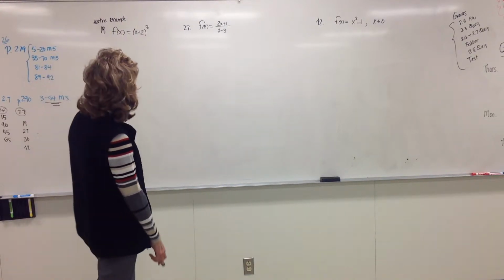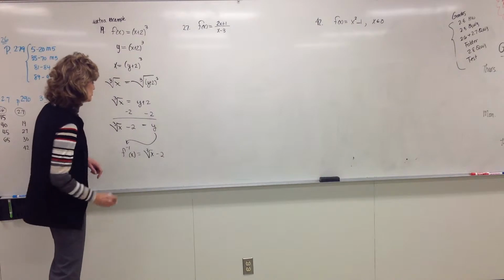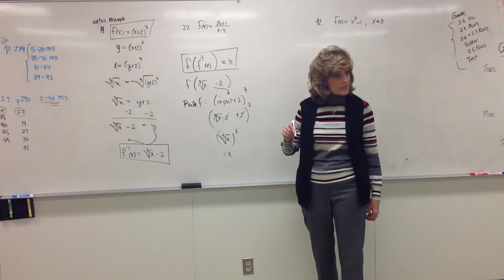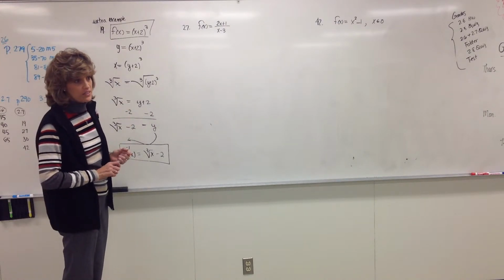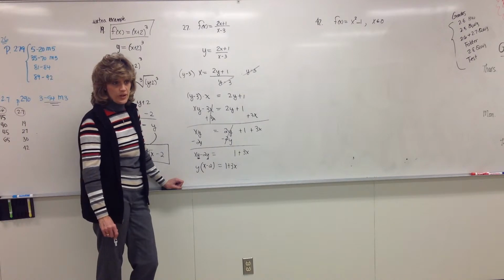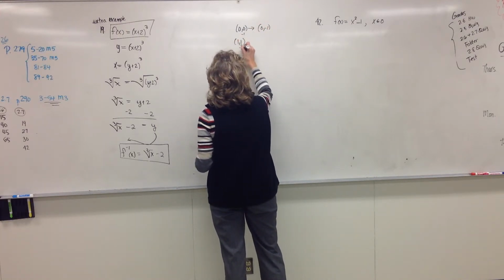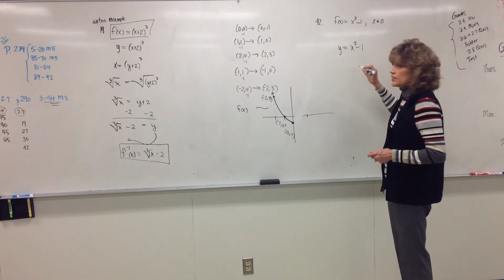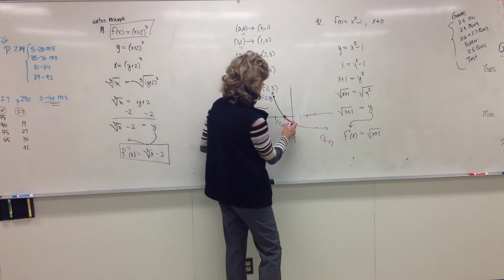2.7 Homework help